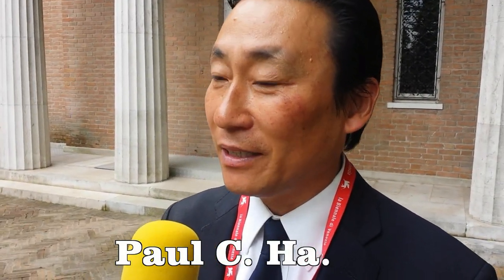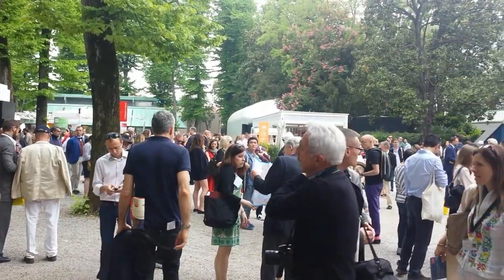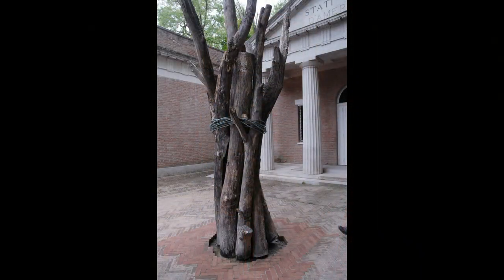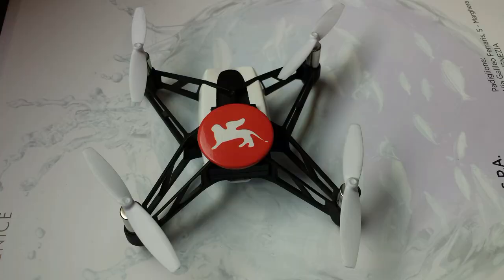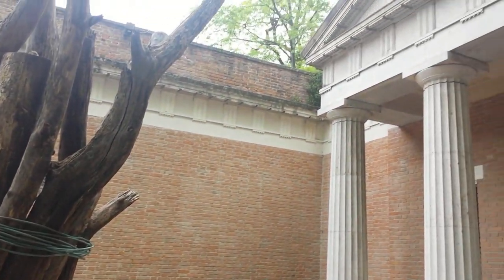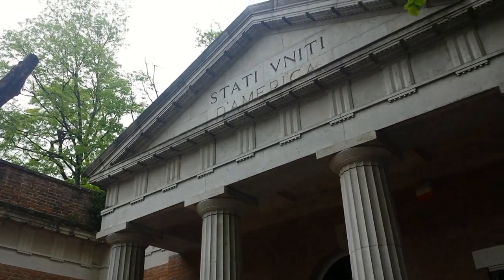Joan Jonas 56. Biennale Venice 2015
JOAN JONAS :
They come to us without a word
Padiglione Stati Uniti
Ciurators Ute Meta Bauer, Paul C. Ha
56. Biennale Venezia 2015

( VenetoTV, Aida news, Fpa2000, Droni by Art )